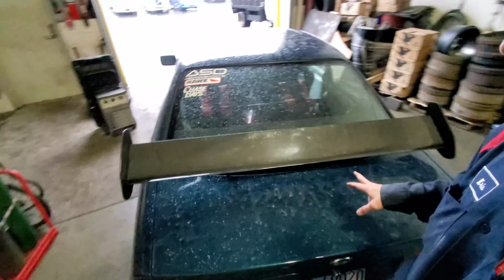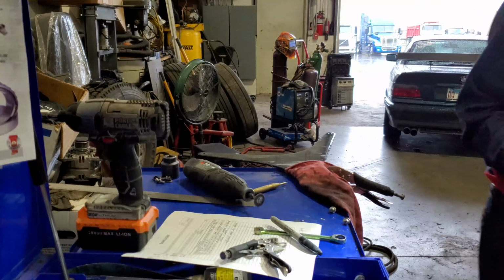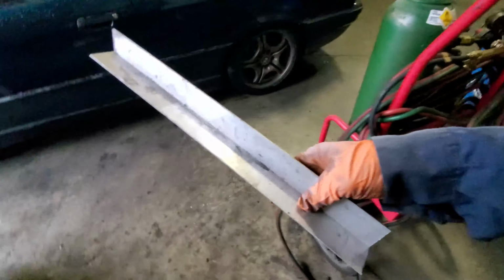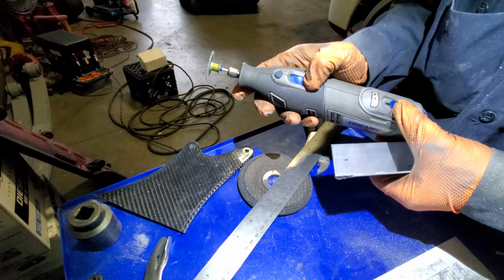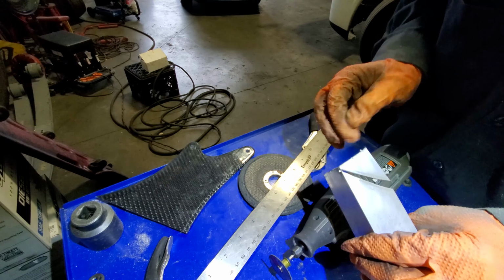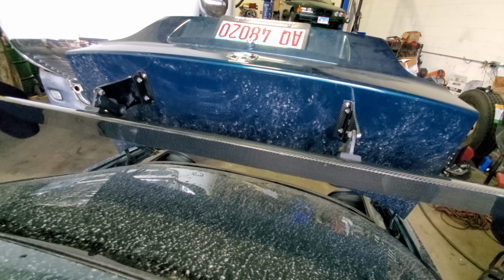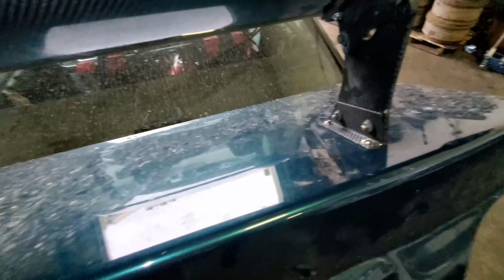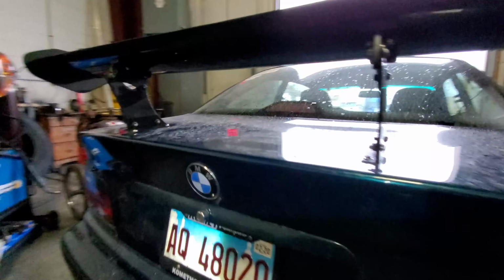Superior Drift Garage - E36 Carbon Fiber Spoiler Install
superiordriftgarage is back with another video. This time we install a carbon fiber wing on the E36 that originally came from a mk7 VW GTI. Had to modify the mouting and supports. Spoiler sits around 6 inches above the trunk's lid. @superiotruckandtrailer